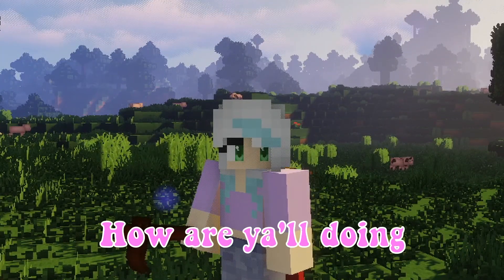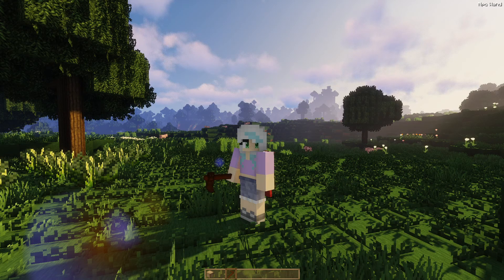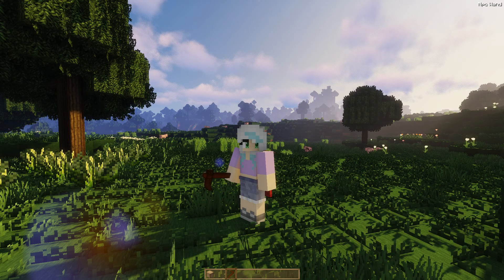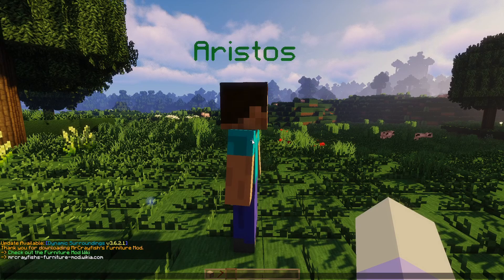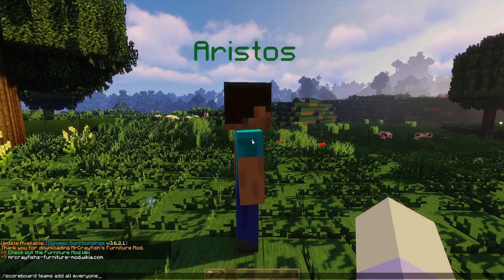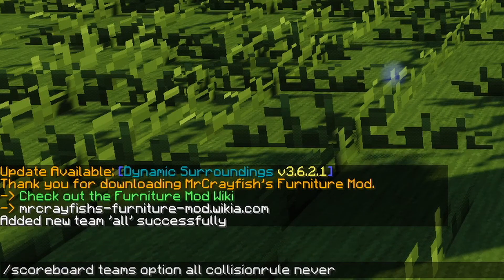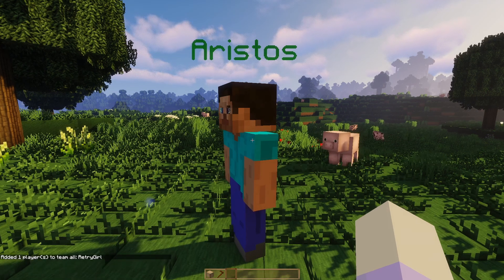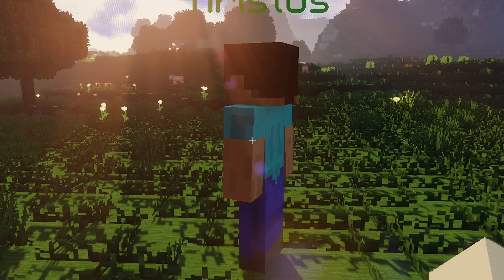How To Disable Collision For Custom NPC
Commands
/scoreboard teams add all everyone
/scoreboard teams option all collisionrule never
/scoreboard teams join all